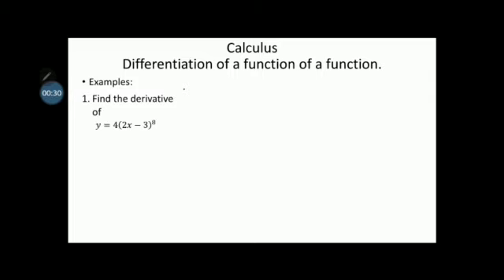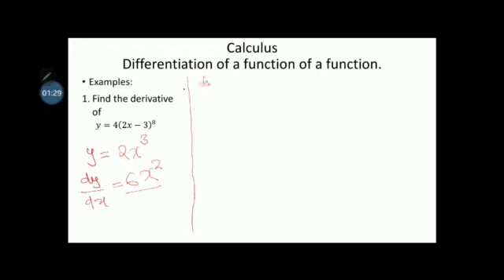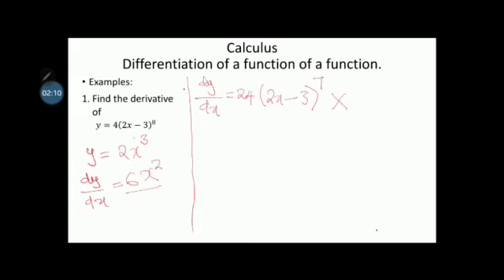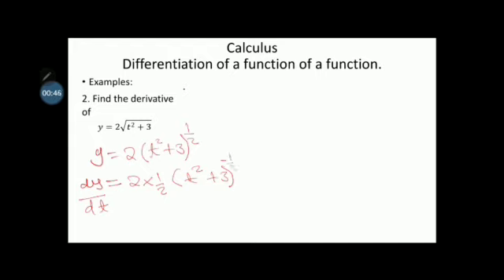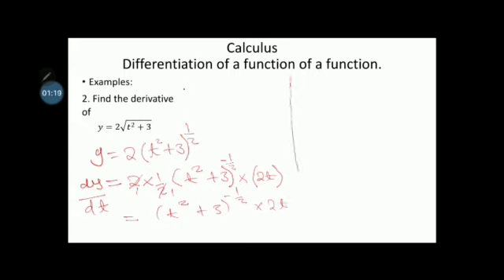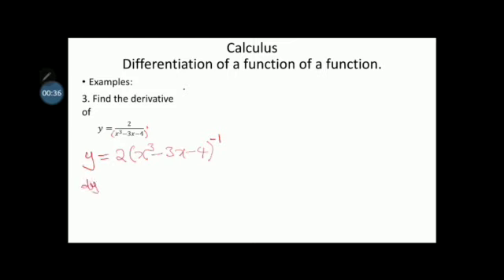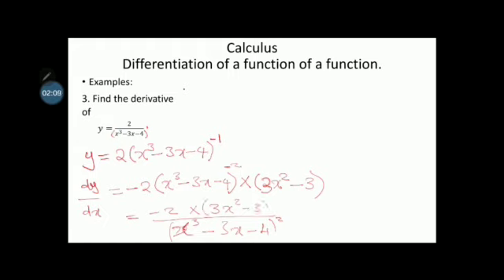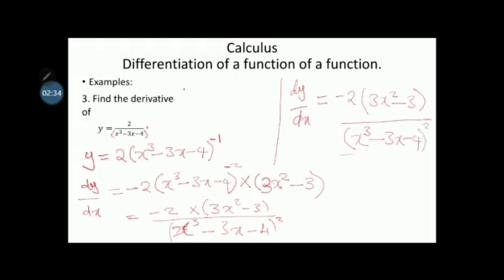Product rule without the "u"(Q1: 4×8=32 will end with 32×2=64)